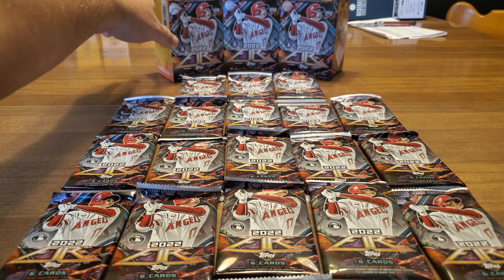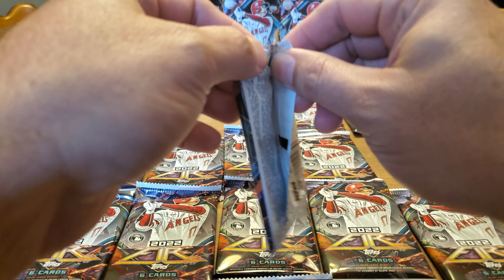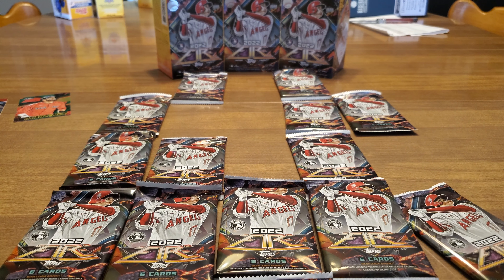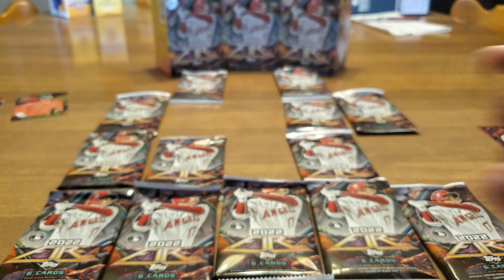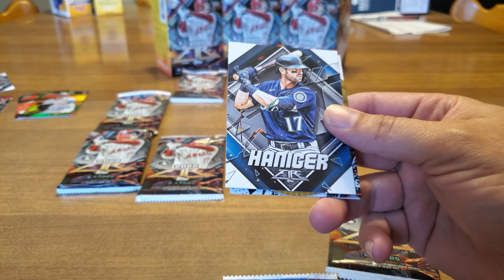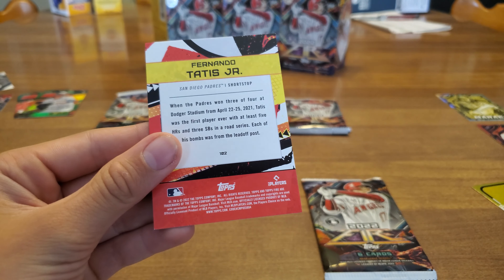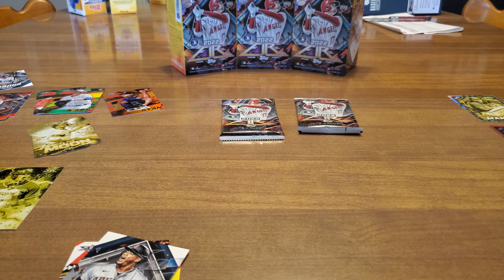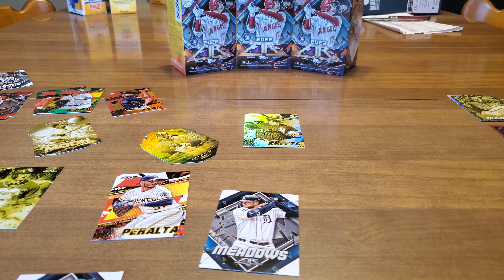2022 Topps Fire Blaster Preview (Hayden's Hits) episode 12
We debut 2022 Topps Fire. Will you be picking this up? We had a good time ripping these open.